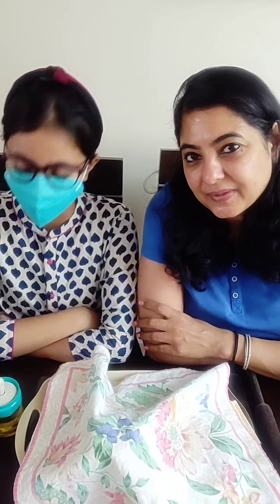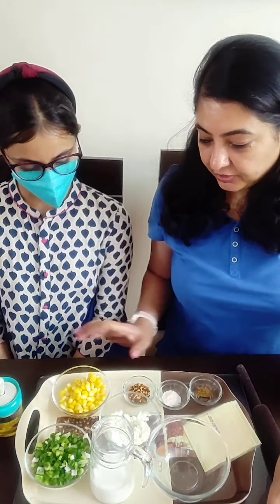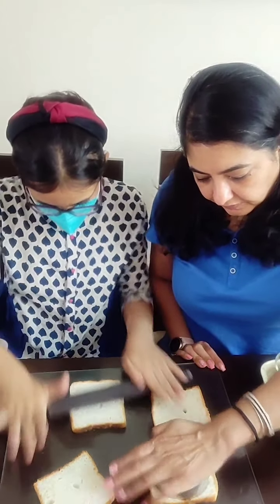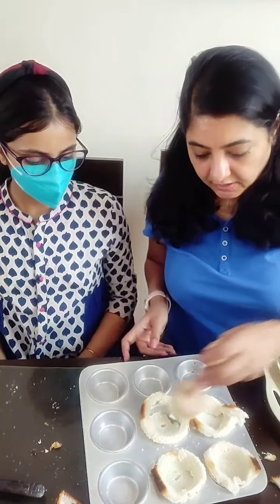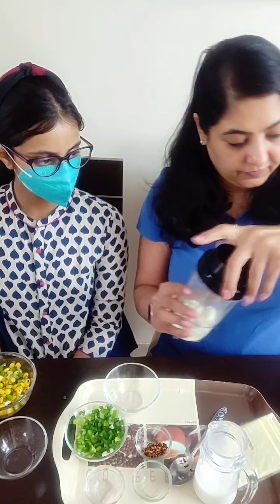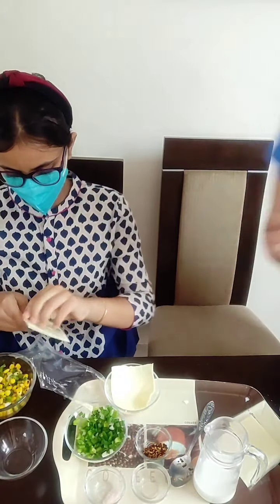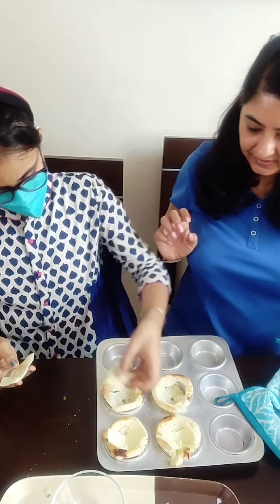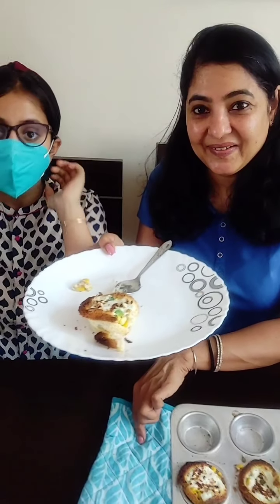Little Baker's Season 2| Episode 3 |Toasted Quiche Cups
Toasted Quiche Cups
Here's the recipe from today's Insta live.
Kashish and I Loved this easy and yummy recipe.
Do try it out and let us know how you like it